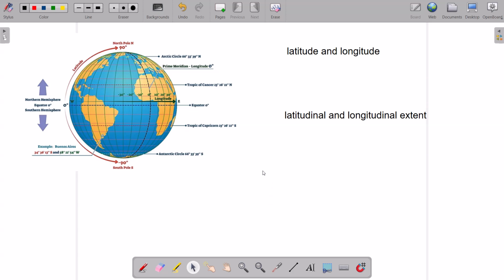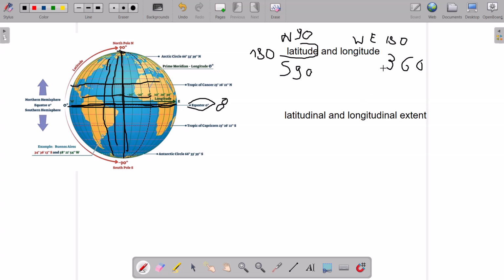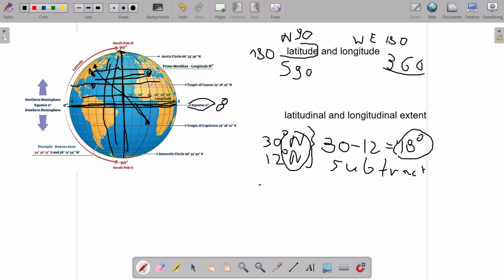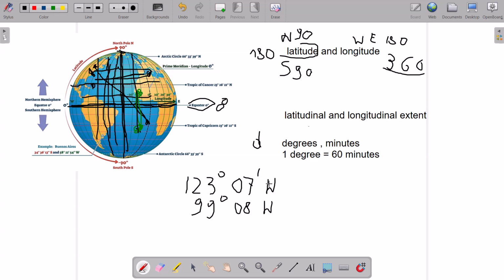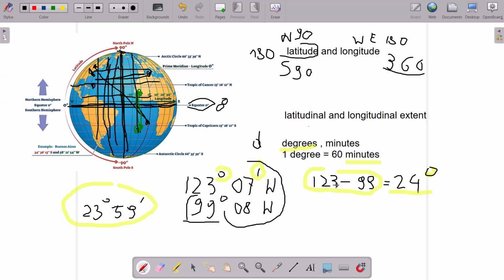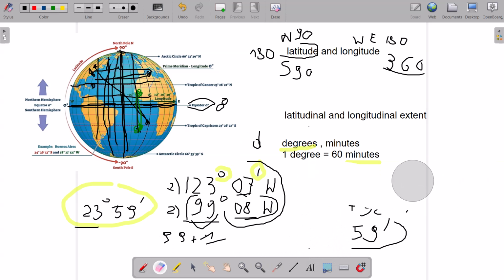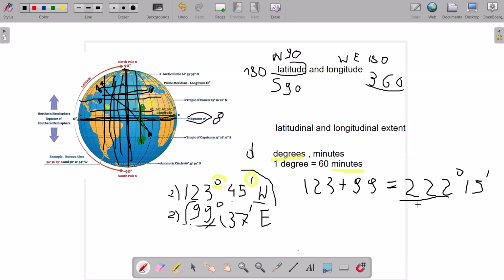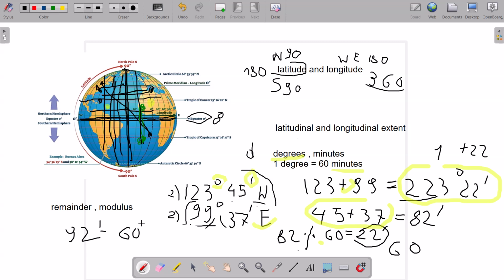Calculate Latitudinal and Longitudinal Extent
I am showing my tips how to calculate longitudinal and latitudinal extent effectively, which can be helpful in your geography lessons.